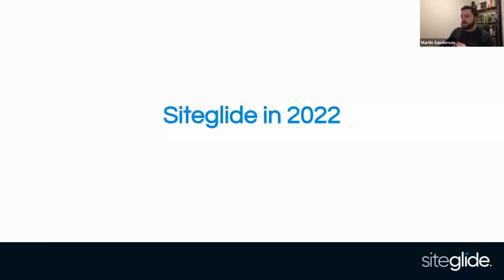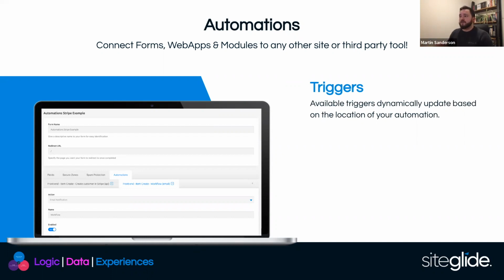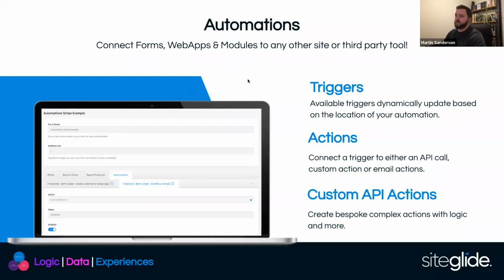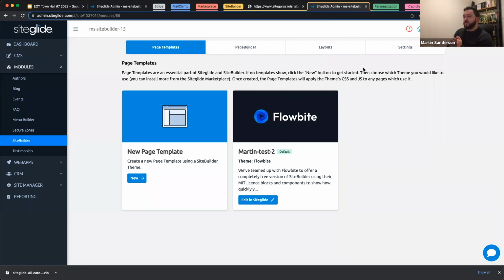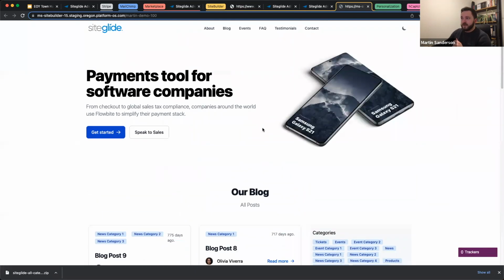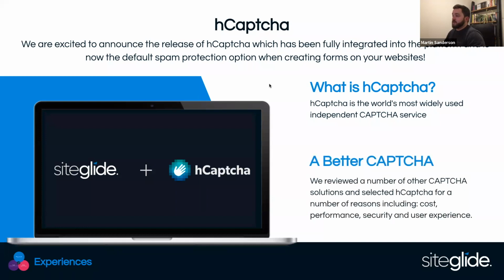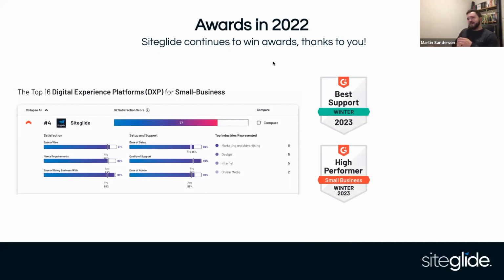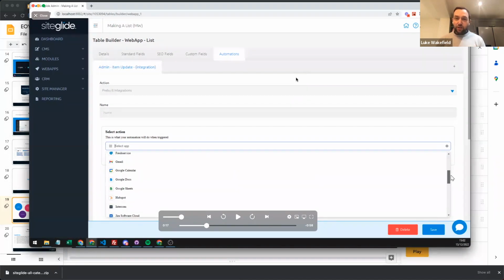Town Hall #7 - 13th December 2022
Agenda/Discussed:
- Review of Siteglide in 2022
- A closer look at key features in 2022
- Looking to 2023